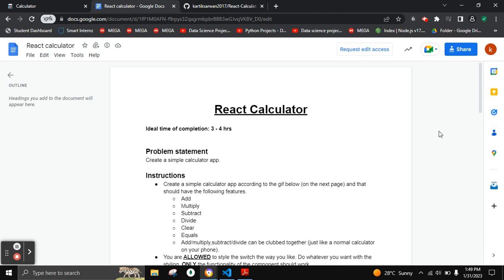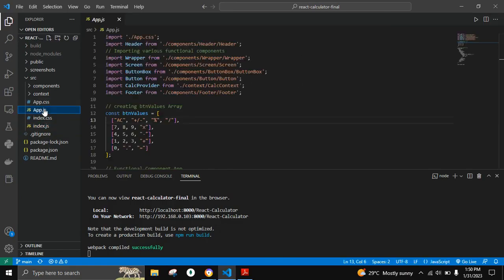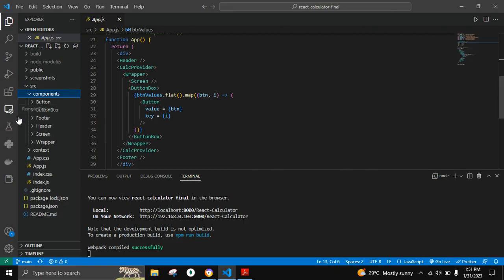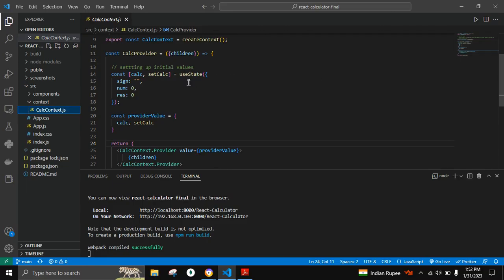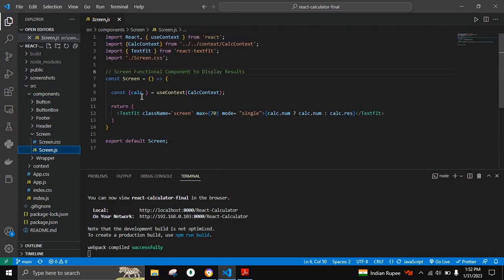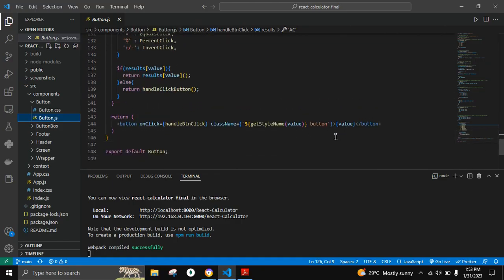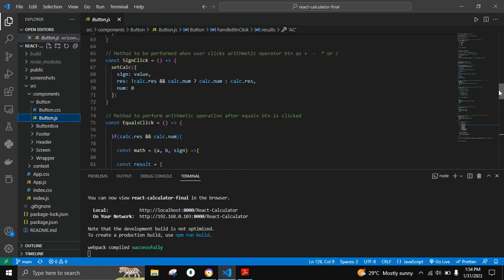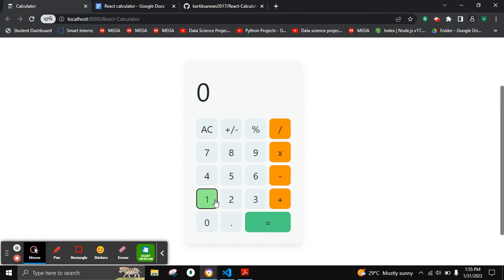Simple Calculator Using ReactJS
Creating a Simple Calculator App Using ReactJS

Features:

Addition
User can able to add two or more numbers. These numbers can be both decimal as well as integers.

Subtraction
User can able to subtract two or more numbers. These numbers can be both decimal as well as integers.

Multiply
User can able to multiply two numbers. These numbers can be both decimal as well as integers.

Division
User can able to divide two numbers. These numbers can be both decimal as well as integers. If Numerator greater than 0 and denominator == 0 then the result would be displayed as Infinity.

Percentage
User can able to calculate the percentage of a number.

PlusMinus
User can able to use the negative as well as positive numbers in an arithmetic operation.

Tools Used:
HTML
CSS
JS
ReactJS
VS Code

Packages used:
react-bootstrap
react-textfit
bootstrap